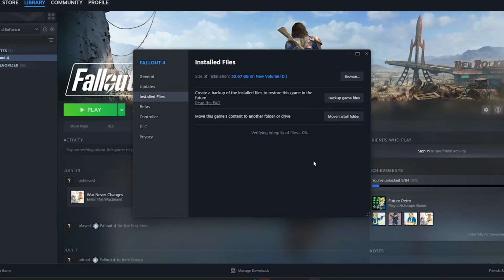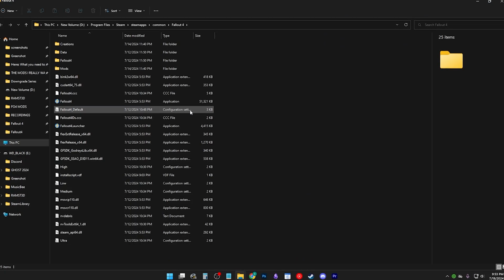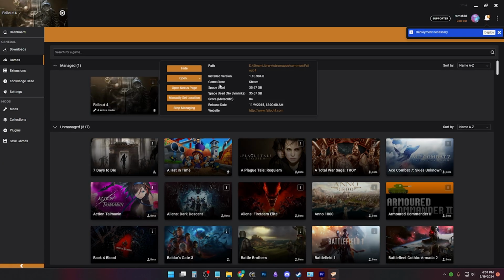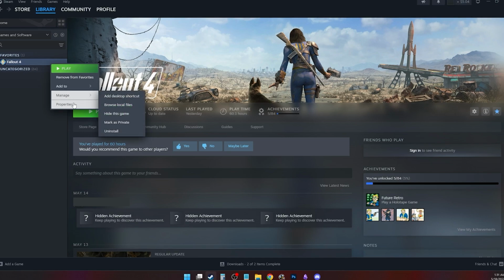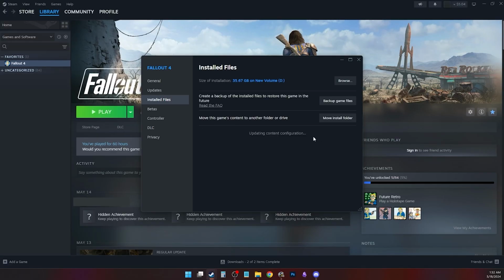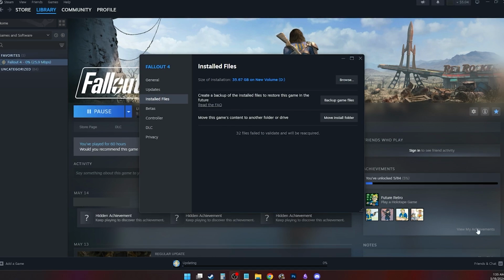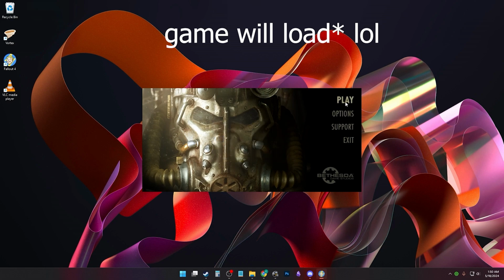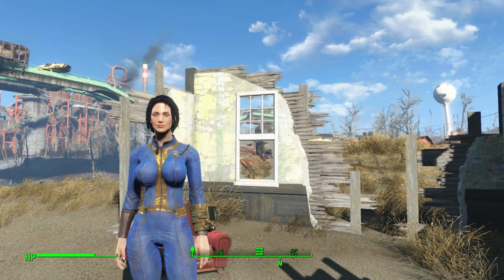How to Restore Your Fallout 4 with Steam Verify! - Vortex & MO2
If you used Steam's Verify Integrity of Game Files to fix your Fallout 4, and your game still doesn't work, watch this video :D!

If you want to know what will be covered in the series, I linked the intro video and timestamp for the upcoming content. (Content will be uploaded out of order)